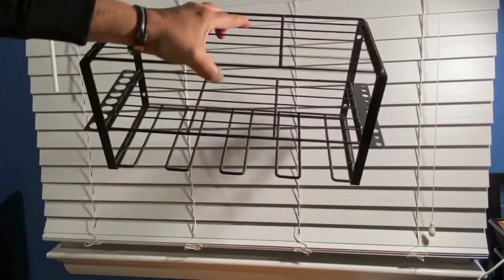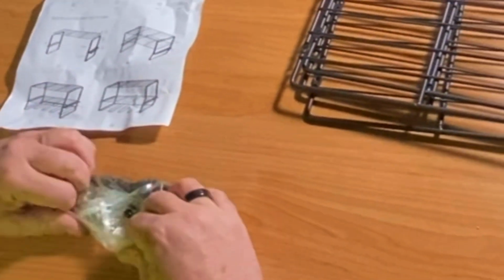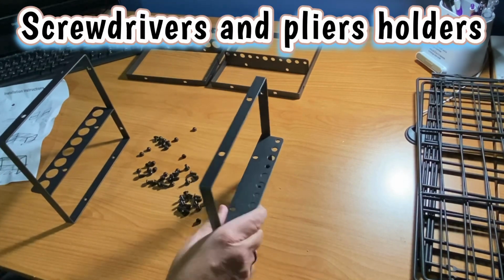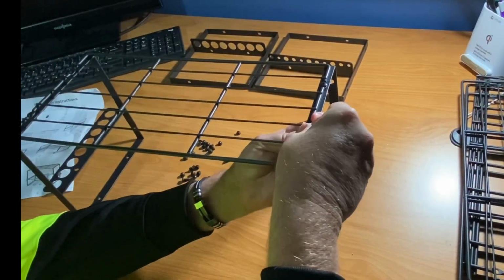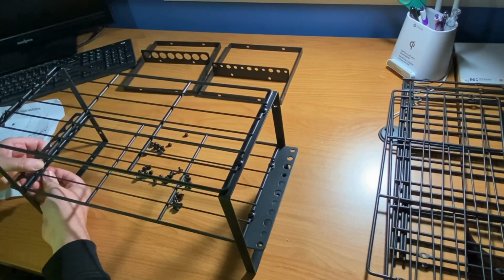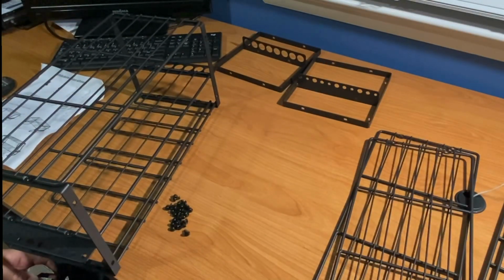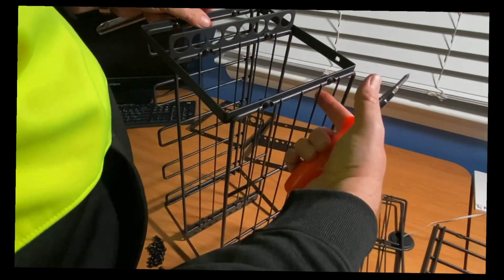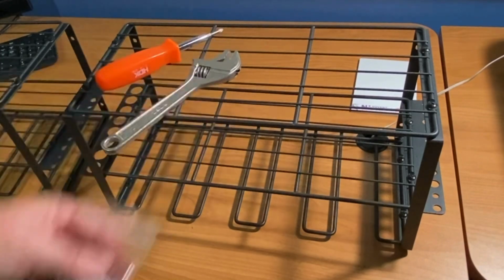Unlocking the Power Tool Storage Rack: Unboxing and Assembly Fun!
Welcome to another exciting episode on Hack the Honey Do List! Today, I'm thrilled to start unboxing and assembling a fantastic addition to my workshop: the 2 Pack Power Tool Storage Rack from Amazon. In this video, you'll join me as I dive into the details of this organizer, which promises to be a game-changer for tool storage. Weighing in at 4.4 pounds, this robust storage solution boasts three tiers of shelves, offering ample space for a variety of tools. I'll guide you through each feature, including the four drill slots on each floating power tool shelf, a dedicated area for battery charging, and racks for screwdrivers, drill bits, and pliers.

The excitement continues as I move on to the assembling of this floating power tool shelf system. This organizer is all about ease and efficiency, with its detachable design and simple assembly requirements. Watch as I put it together using just a screwdriver and adjustable wrench, highlighting the pre-drilled holes that ensure a smooth installation. I'll also share some tips and tricks for making this the easiest of assembly projects, perfect for keeping your power tools organized and easily accessible. Whether you're a seasoned DIYer or just starting out and looking for an easy DIY project, this power tool storage rack is a must-have for your workshop.

Lastly, a quick disclaimer: I am an Amazon affiliate, and any links you find on this channel may provide me with a small commission if you click and make a purchase.  So, if you're interested in this power tool storage solution or other great finds, using these easy click links is a great way to have them show up on your doorstep!

Tuenort 2 Pack Power Tool Organizer
DeWalt Drills
Drill Bits
Drill accessory kits